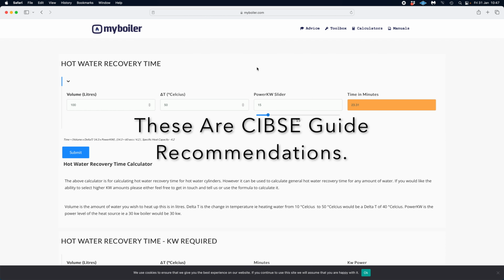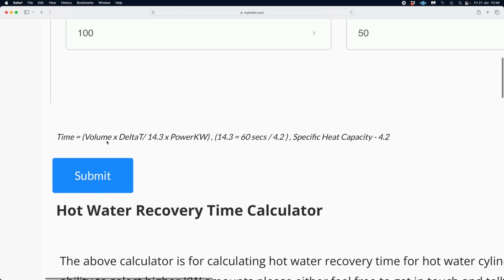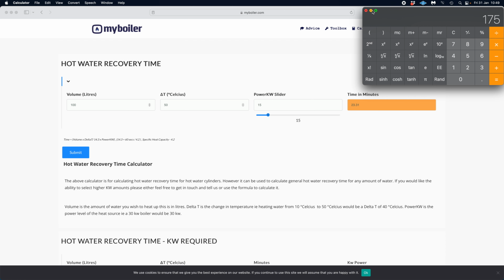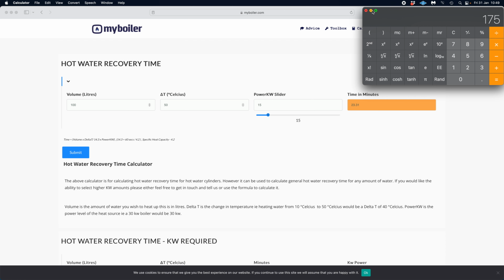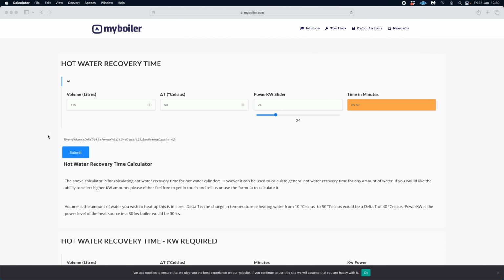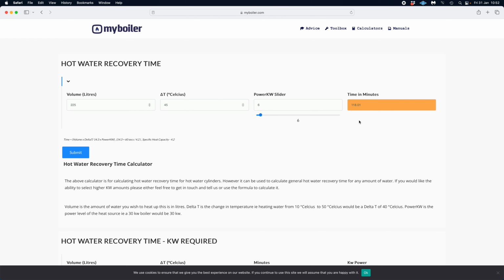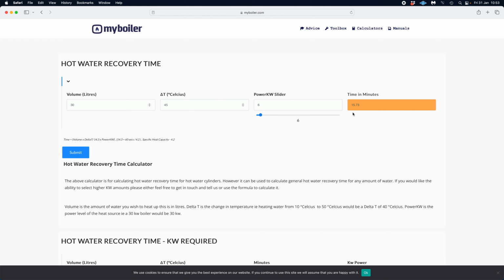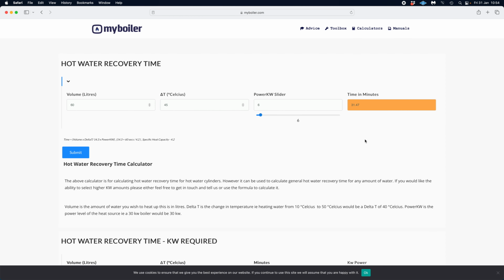Hot Water Recovery Tutorial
Another short tutorial on how I size hot water cylinders but also explaining hot water heat up times and what to expect. This is very important to understand and get your cylinder coil sized to maximise your recovery time.